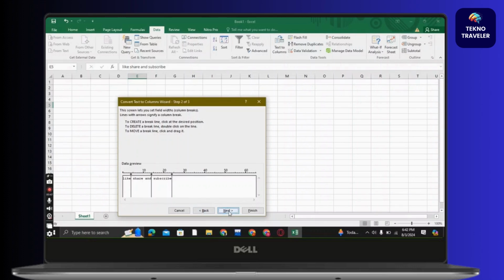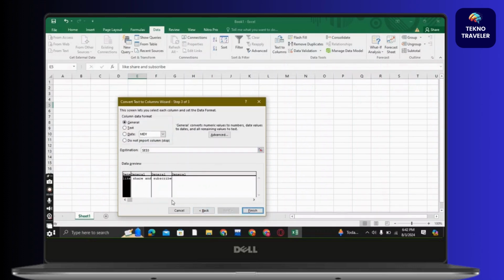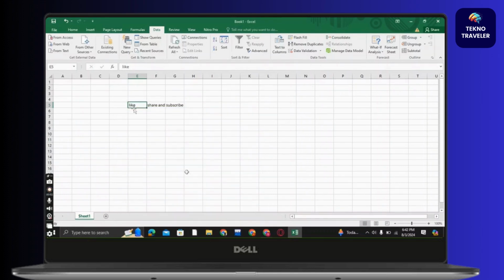How to Split Cells in Excel | Easy Tutorial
Title: How to Split Cells in Excel | Easy Tutorial

Description:

In this easy tutorial, we'll show you how to split cells in Excel and organize your data more effectively. Whether you're splitting text, dates, or numbers, this step-by-step guide will make the process simple and quick!

Topics Covered:

What is Splitting Cells in Excel:
Understand why you might need to split cells and how it helps organize data.

How to Split Cells in Excel:
A clear, step-by-step guide to using Excel's split cell functions.

Using Text to Columns Feature:
Learn how to split data using the "Text to Columns" tool in Excel.

Tips for Splitting Cells Efficiently:
Useful tips and tricks to speed up your workflow when working with Excel.